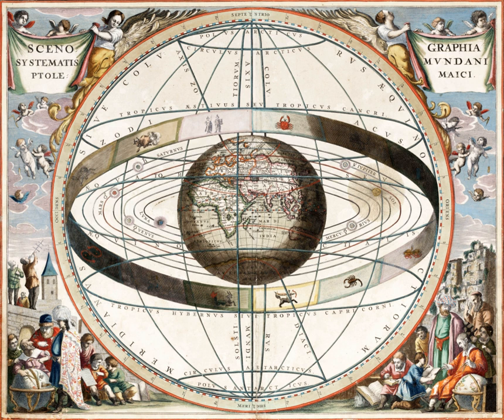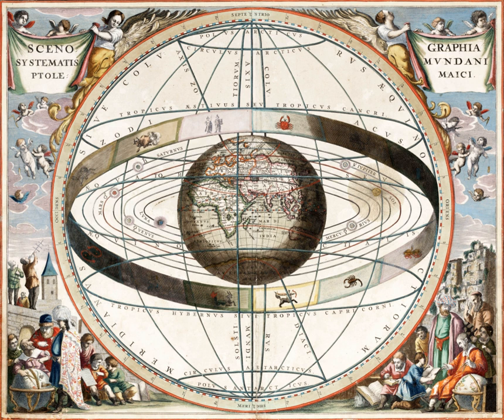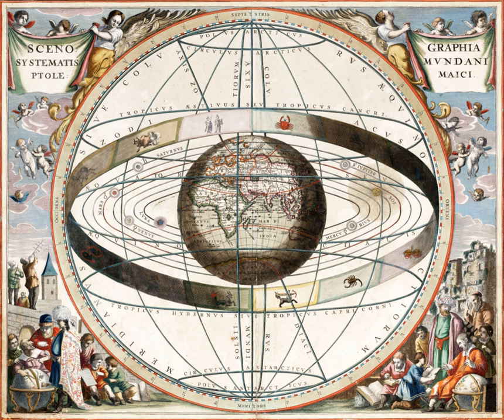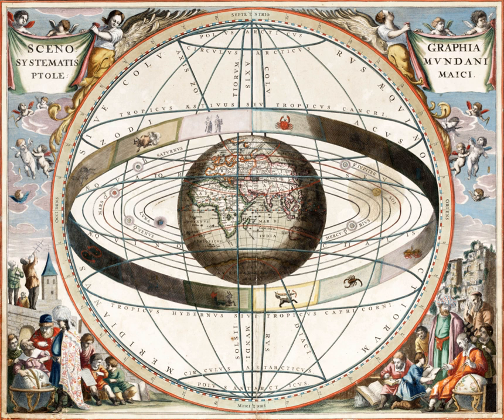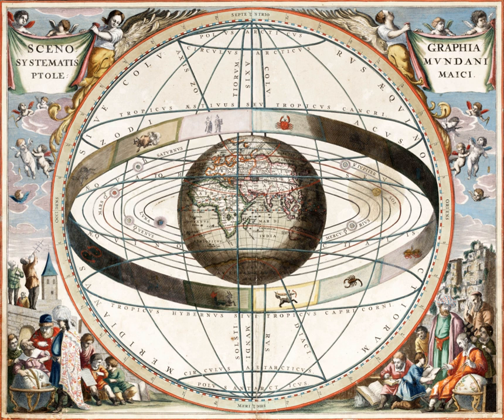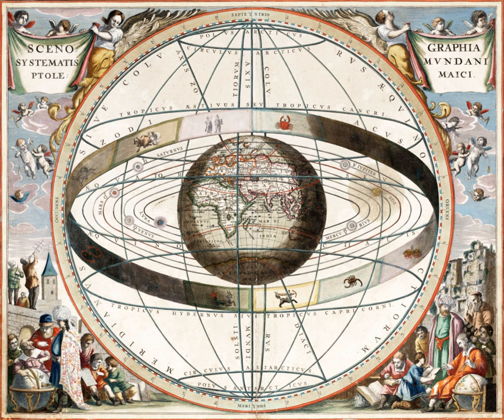Superseded scientific theories | Wikipedia audio article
00:02:08 1 Superseded theories
00:02:38 1.1 Biology
00:06:19 1.2 Chemistry
00:07:30 1.3 Physics
00:10:50 1.4 Astronomy and cosmology
00:12:26 1.5 Geography and climate
00:13:41 1.6 Geology
00:14:46 1.7 Psychology
00:15:17 1.8 Medicine
00:16:23 2 Obsolete branches of enquiry
00:16:49 3 Theories now considered incomplete
00:18:42 4 See also
00:19:12 4.1 Lists

- Socrates

SUMMARY
In science, a theory is superseded or becomes obsolete when a scientific consensus once widely accepted it, but current science considers it an inadequate, incomplete, or simply false description of reality. Such labels do not cover protoscientific or fringe science theories that have never had broad support within the scientific community. Furthermore, superseded or obsolete theories exclude theories that were never widely accepted by the scientific community. Some theories that were only supported under specific political authorities, such as Lysenkoism, may also be described as obsolete or superseded.
All of Newtonian physics is so satisfactory for most purposes that it is more widely used except at velocities that are a significant fraction of the speed of light, and simpler Newtonian but not relativistic mechanics is usually taught in schools. Another case is the belief that the earth is approximately flat. For centuries, people have known that a flat Earth model produces errors in long-distance calculations, but considering local-scale areas as flat for the purposes of mapping and surveying does not introduce significant errors.
In some cases, a theory or idea is found baseless and is simply discarded. For example, the phlogiston theory was entirely replaced by the quite different concept of energy and related laws. In other cases an existing theory is replaced by a new theory that retains significant elements of the earlier theory; in these cases, the older theory is often still useful for many purposes, and may be more easily understood than the complete theory and lead to simpler calculations. An example of this is the use of Newtonian physics, which differs from the currently accepted relativistic physics by a factor that is negligibly small at velocities much lower than that of light.